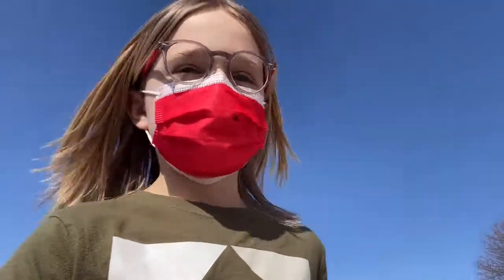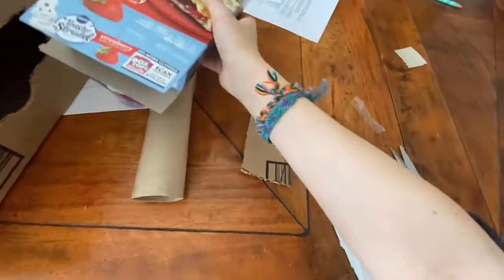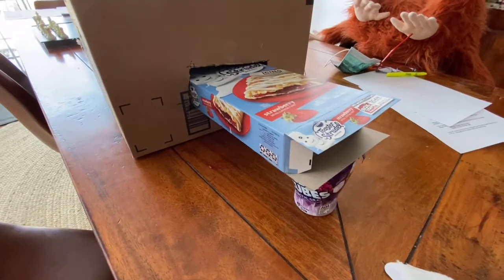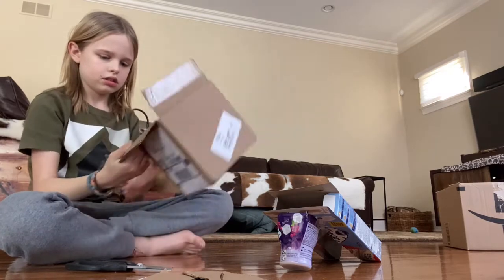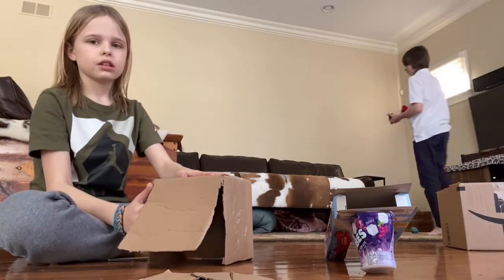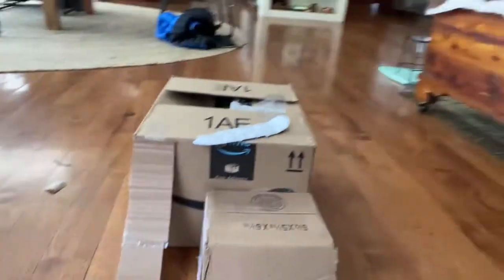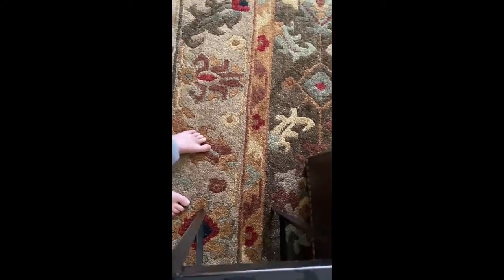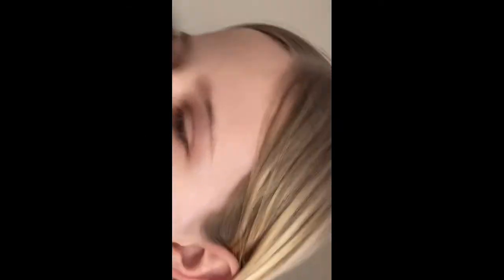Paper boarding with Cashel!: building a new paper park!?!? Episode2